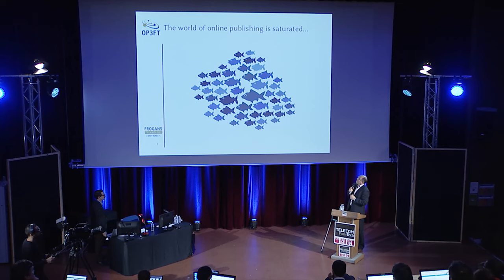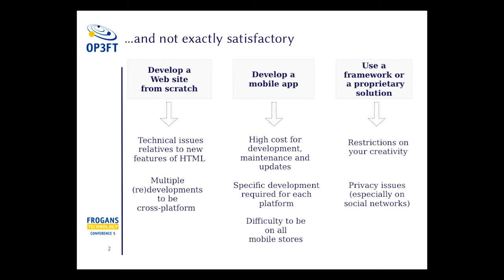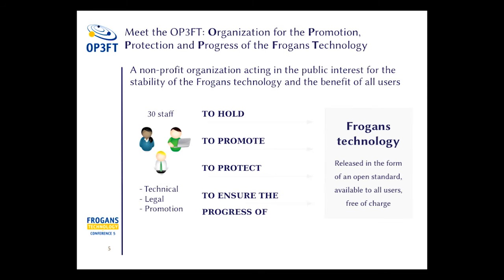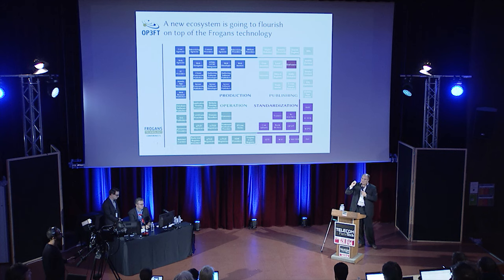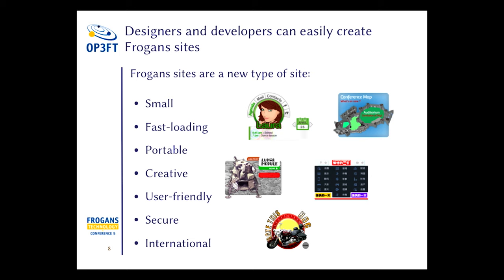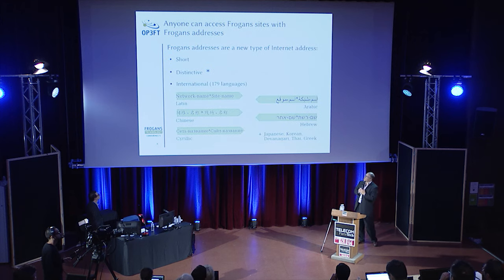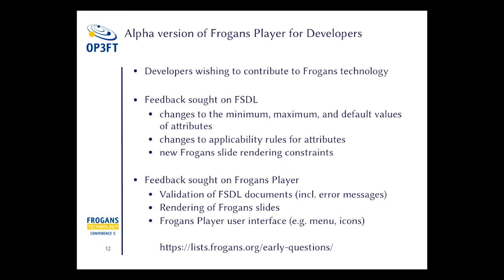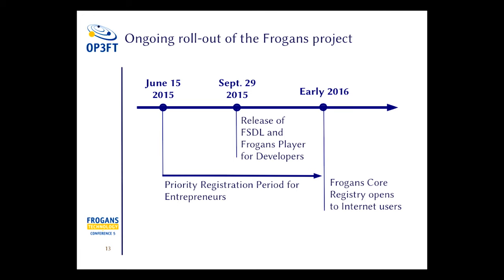FTC5 - How the FSDL language fits into the Frogans technology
Note: some parts of this video may be outdated.

How the FSDL language fits into the Frogans technology

Frogans Technology Conference 5 - September 29, 2015 - Philippe Collin, OP3FT, Head of Innovation Fostering

This video is an extract of the conference that was live streamed in English and French.